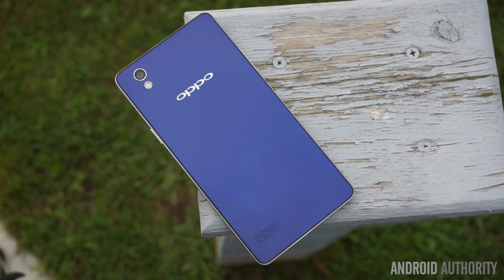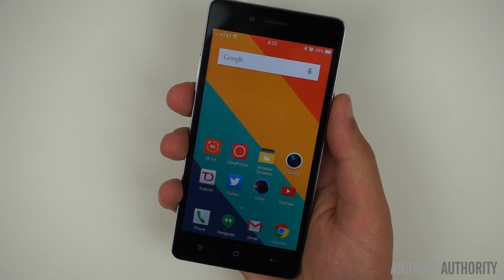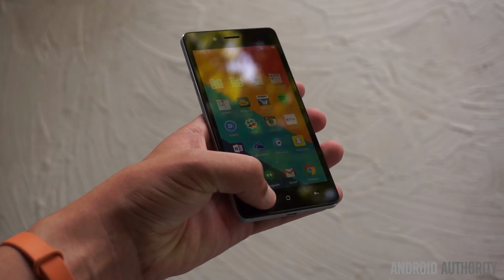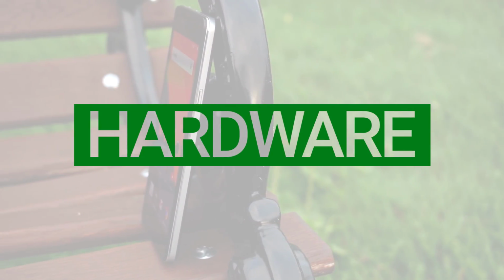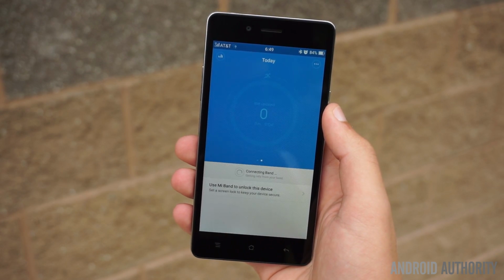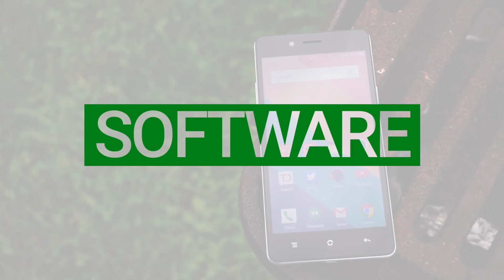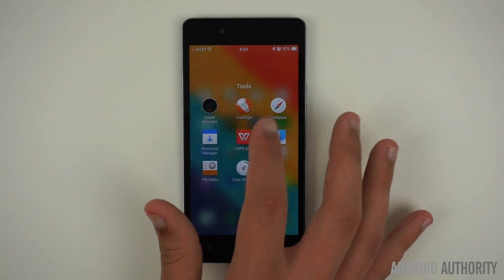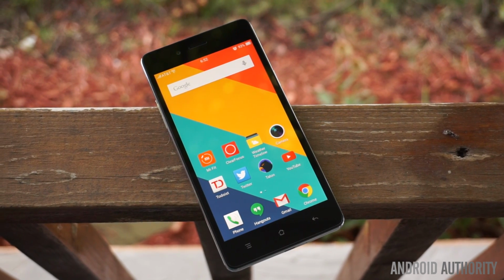OPPO Mirror 5 Review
What does the latest affordable smartphone from OPPO bring to the table? We find out, in this in-depth OPPO Mirror 5 review!